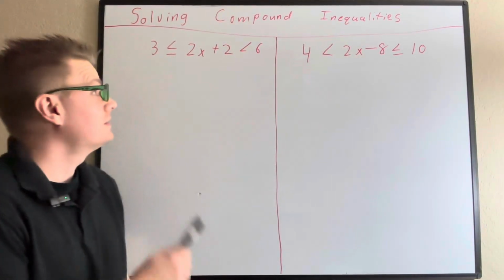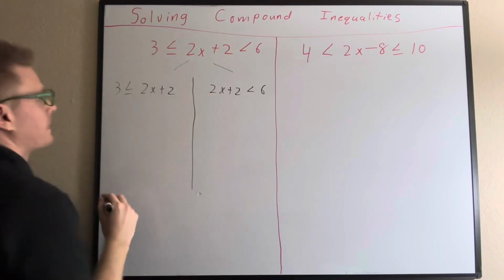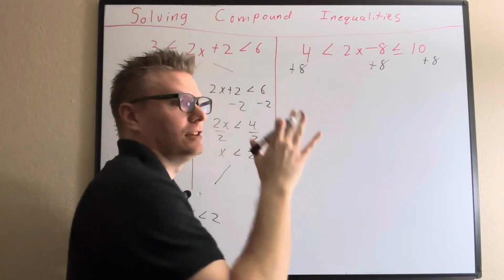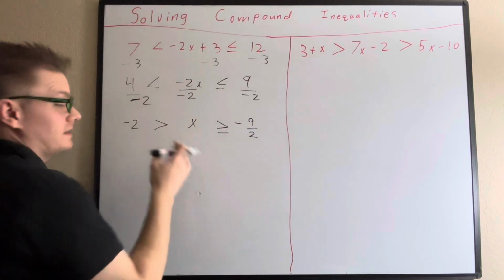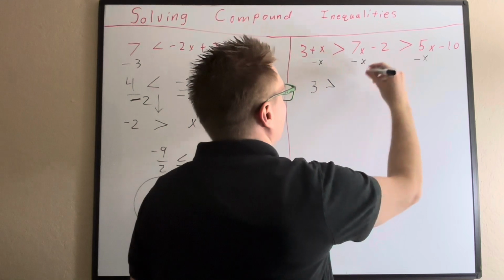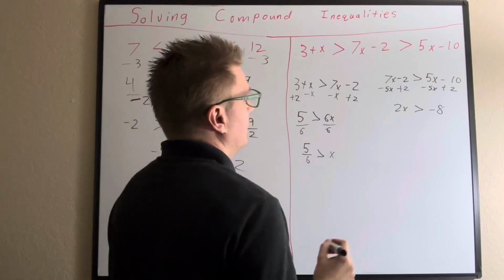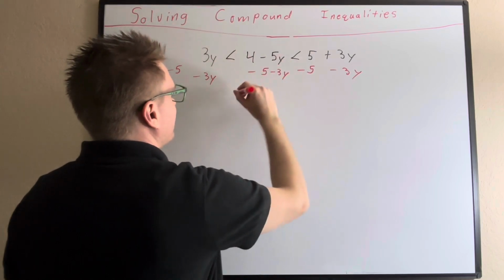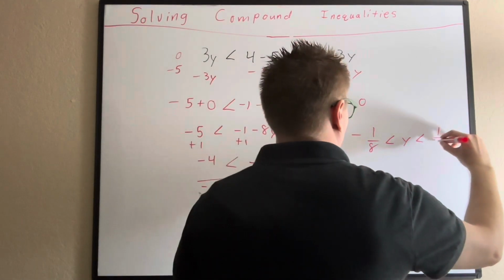Solving Compound Inequalities